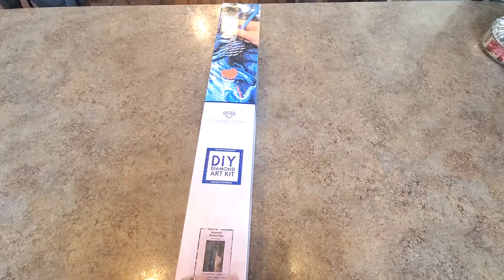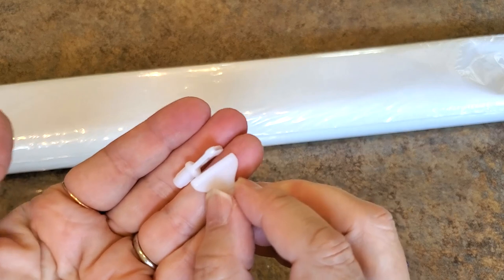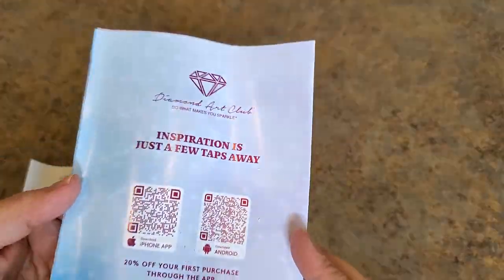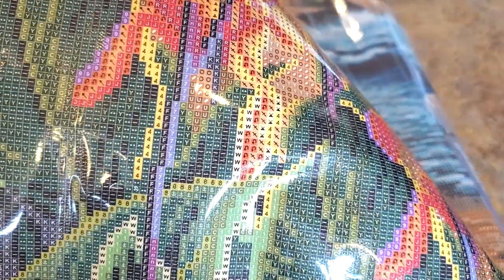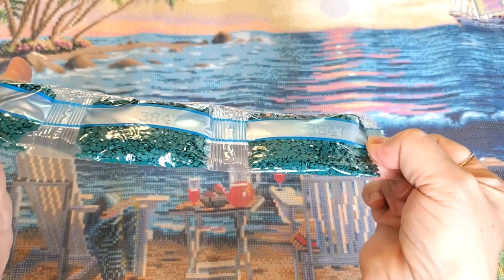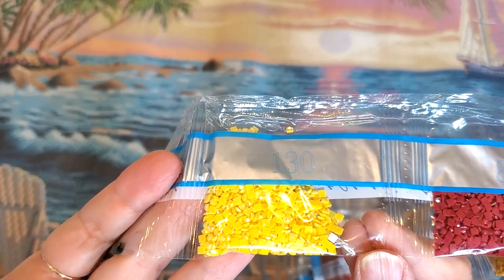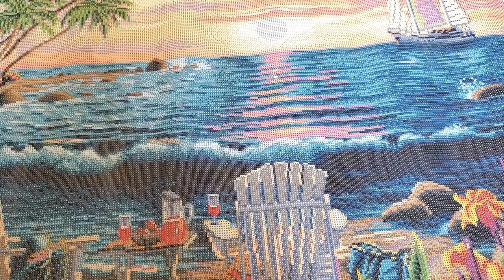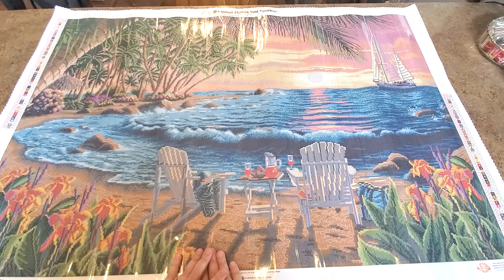A Newish Diamond Art Club